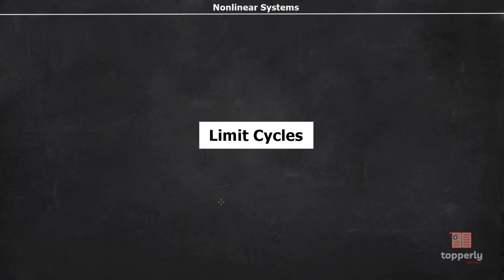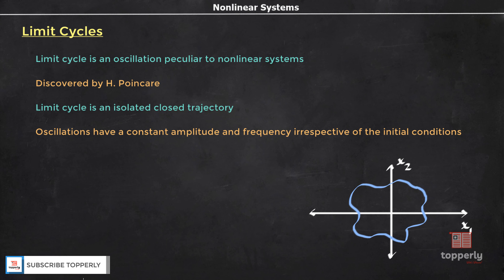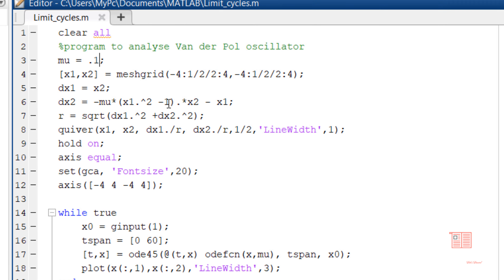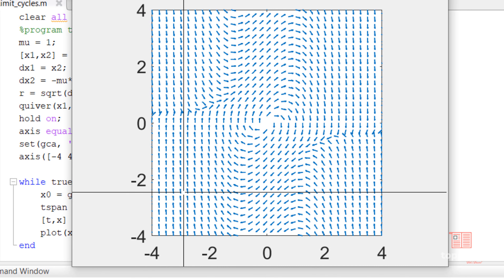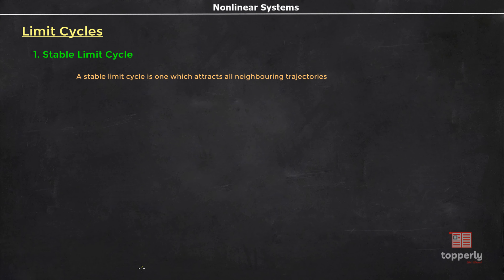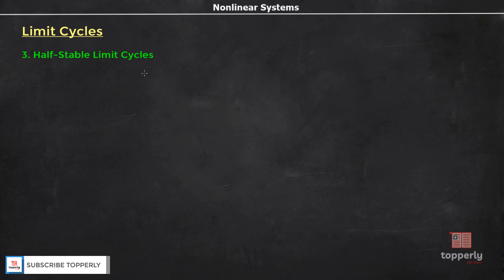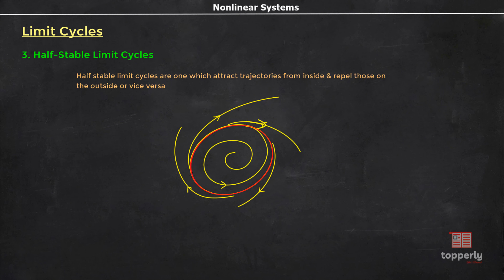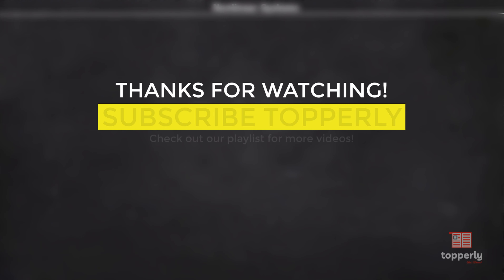Limit Cycles | Nonlinear Control Systems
Topics covered:
00:28 Limit Cycle
02:00 Matlab plot for phase trajectories of a Van Der Pol Oscillator
03:47 Stable limit cycle
04:53 Unstable limit cycle
05:10 Half stable limit cycle
06:18 Closed orbits in linear systems